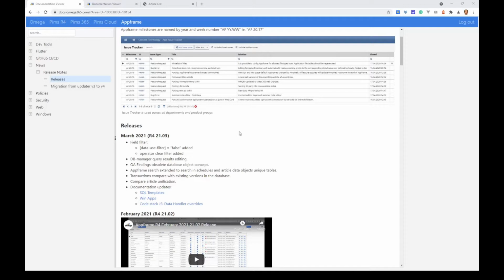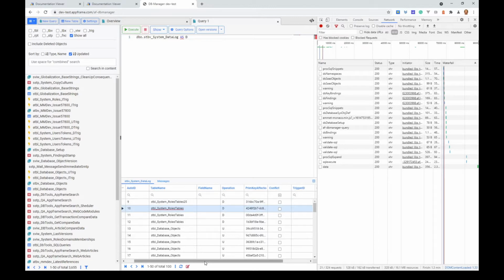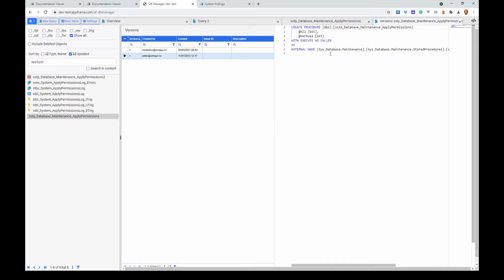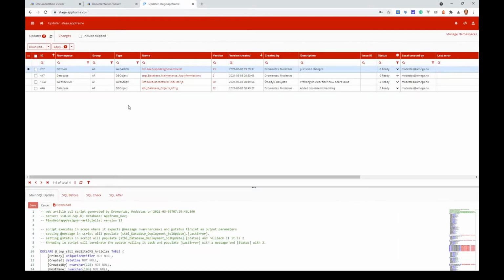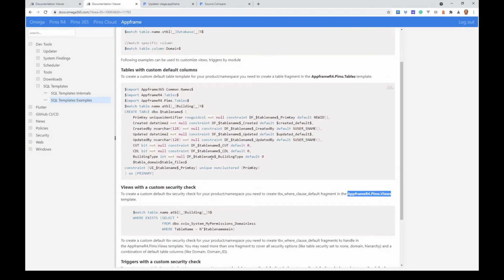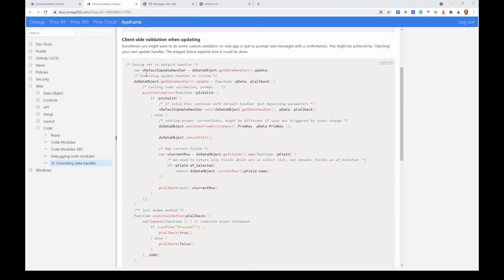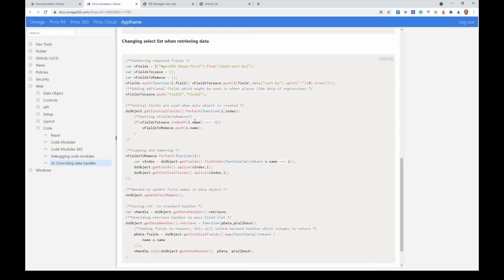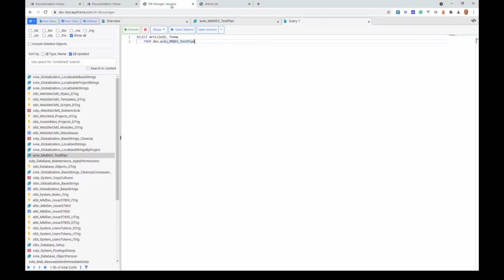Appframe R4 March 2021 21.03 Release